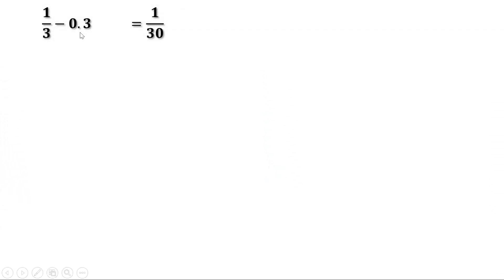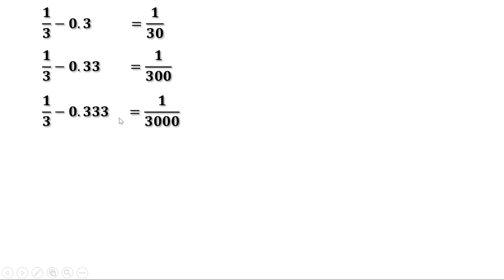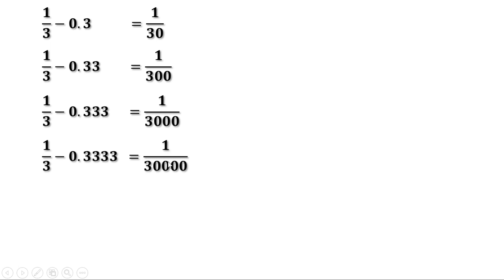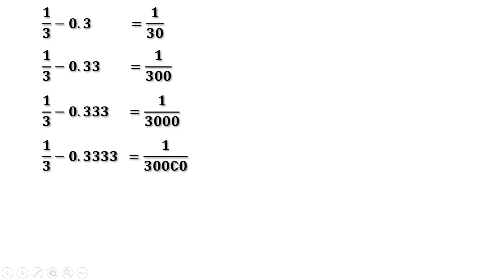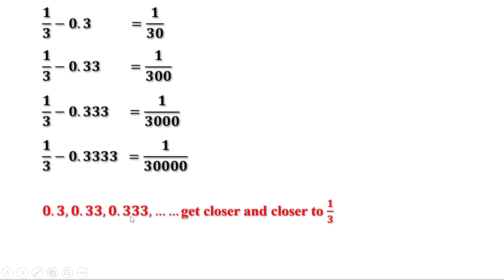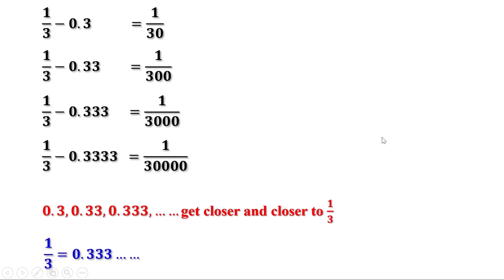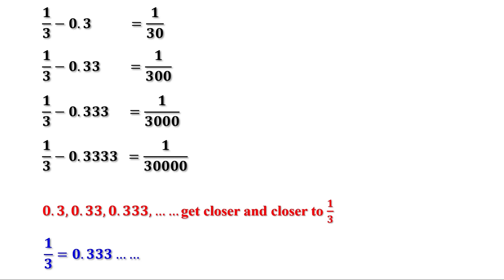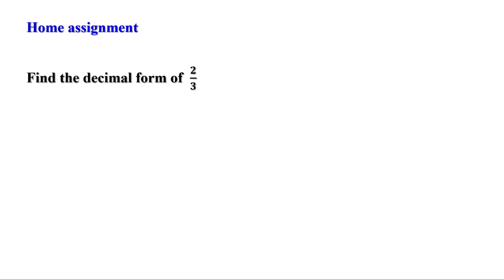Standard 9 Maths Chapter 2 | 9th Class Maths Chapter 2 Decimal Forms| Part 3| English Medium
9th Class Maths Kerala State Syllabus